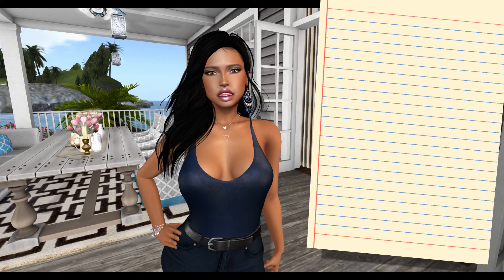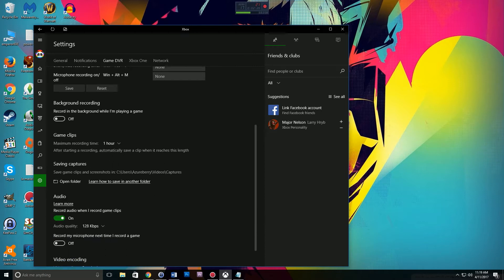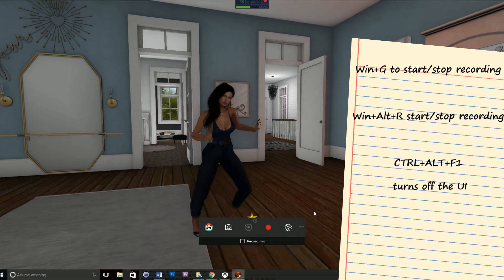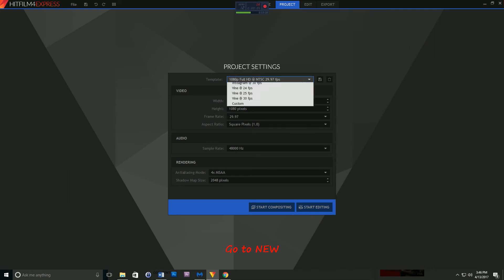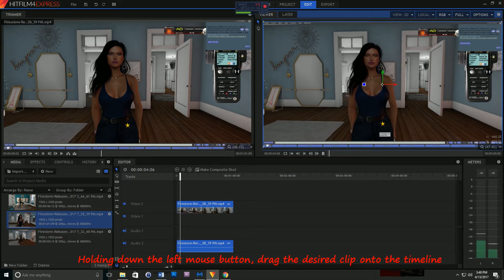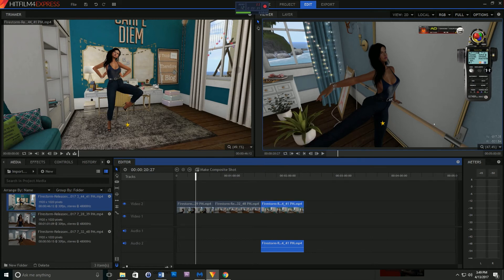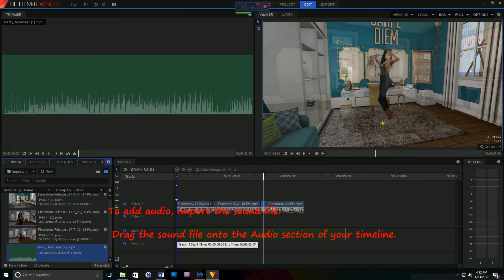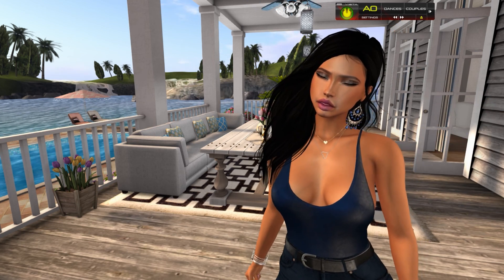Introduction to Machinima - Second Life 2017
The basic steps for recording and editing can be used in any game.